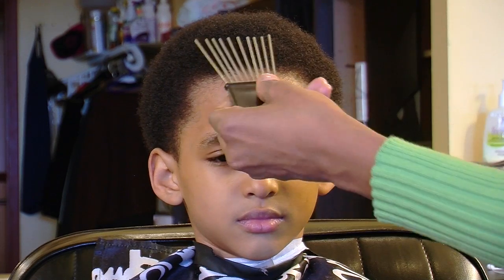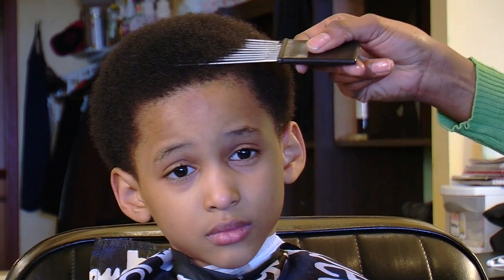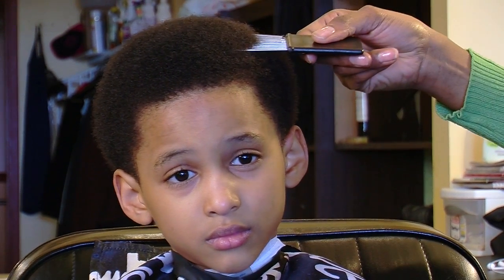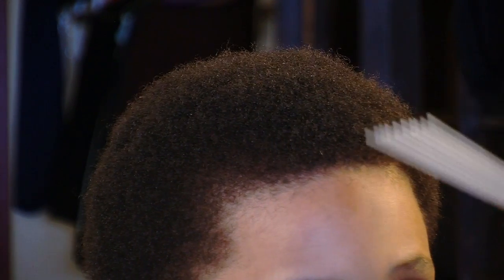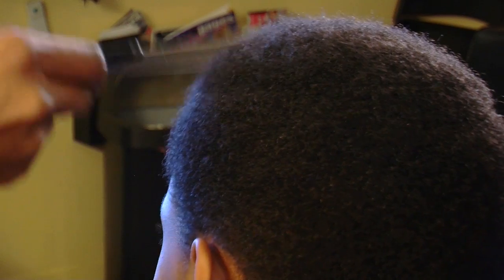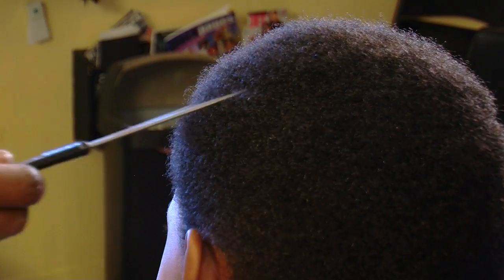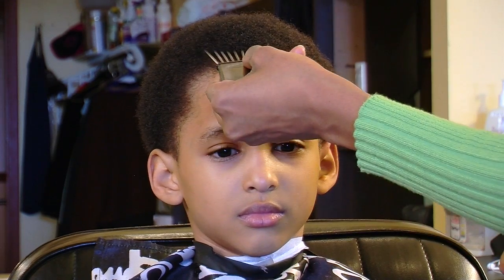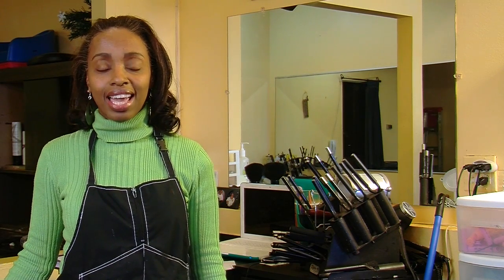How to Pick a Hi-Top Fade : Fade Hairstyles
Picking a hi-top fade is something that you do at a 90 degree angle. Pick a hi-top fade with help from an experienced hair professional in this free video clip.

Bio: Over her last 20 years of service, Felicia Muhammad joyously enhances, transforms and increases your self-esteem when you experience her 'healinghands_growhair' in the Salon.

Series Description: Fade hairstyles are all the rage for a number of really interesting reasons. Get tips on fade hairstyles with help from an experienced hair professional in this free video series.